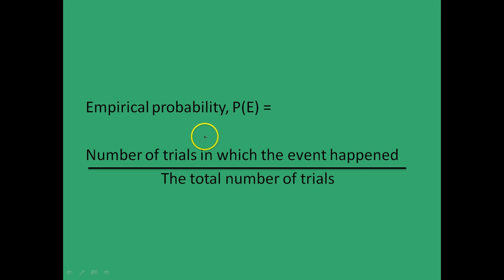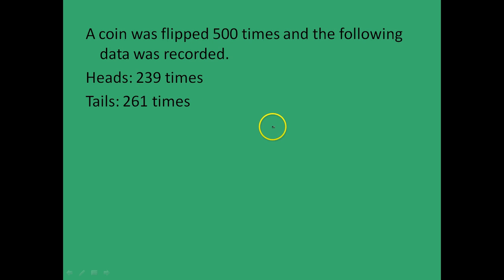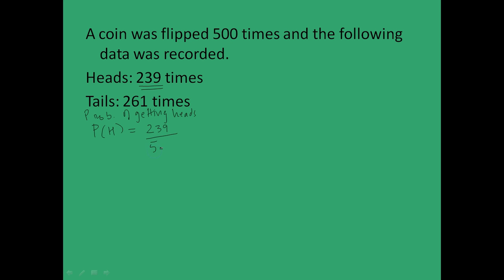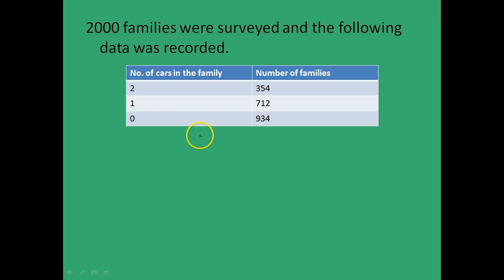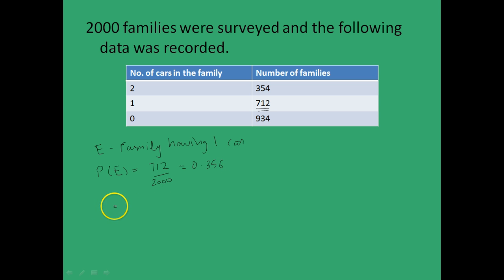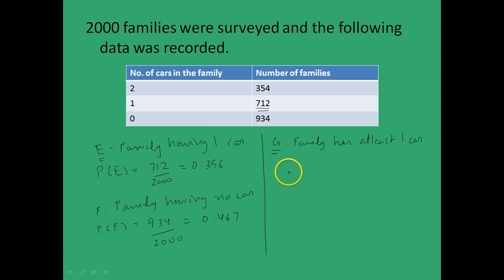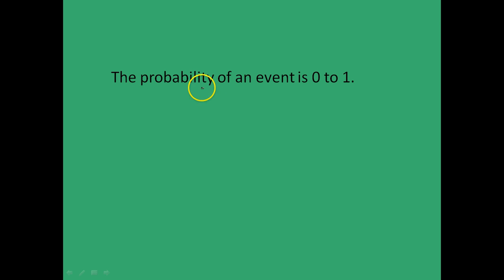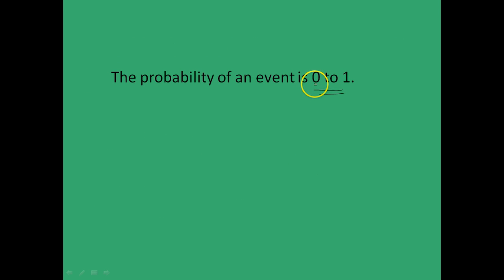Class 9th Probability1